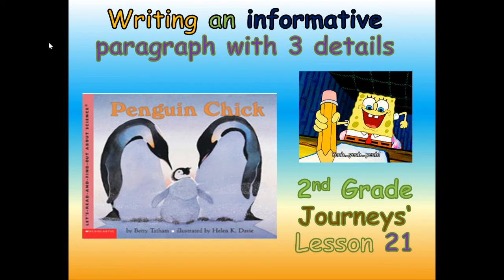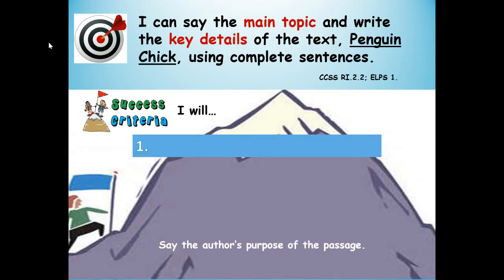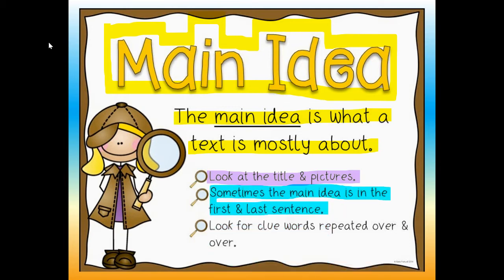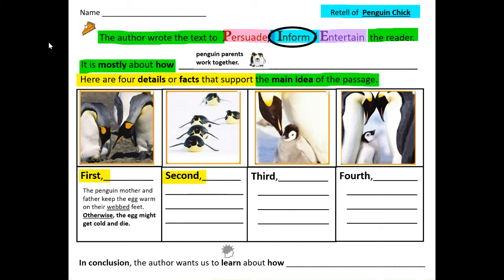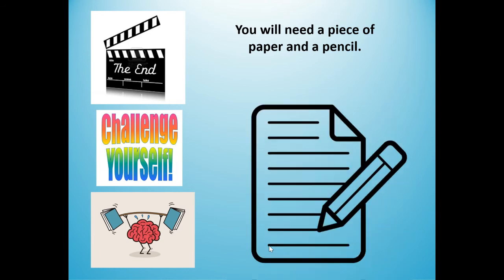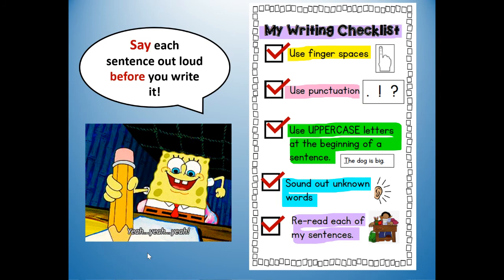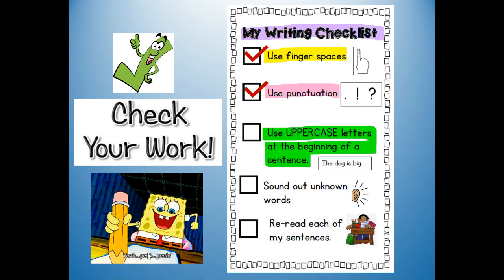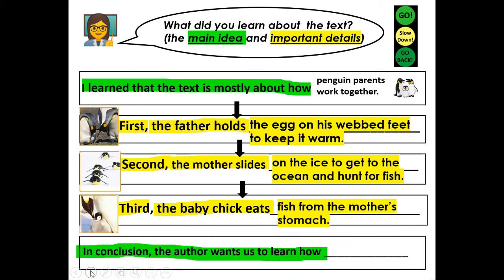Second Grade Journeys' Lesson 21 WRITING THREE DETAIL SENTENCES for the text, Penguin Chick